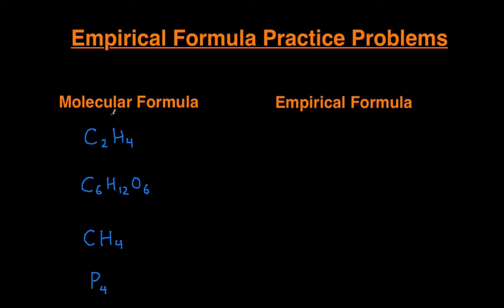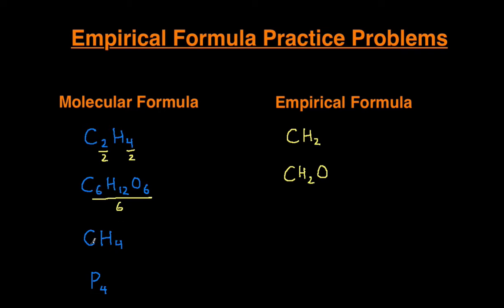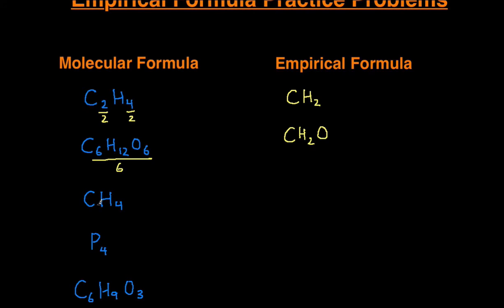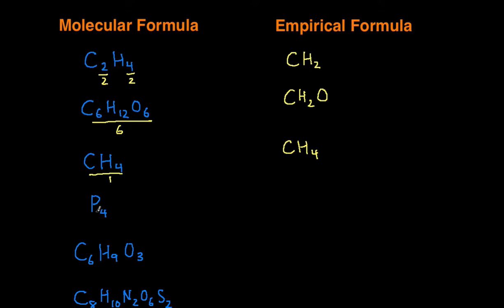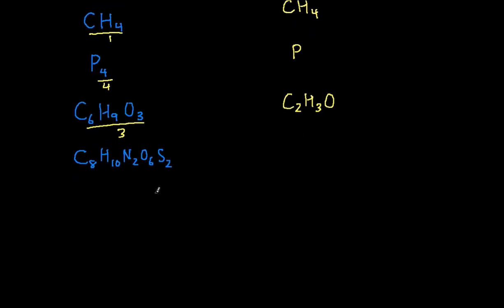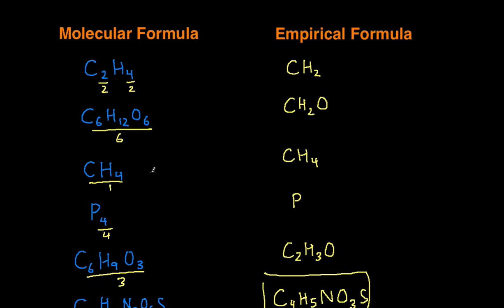Empirical Formula Practice Problems, Examples, Practice Questions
In this video, we'll be going over how to convert molecular formula into empirical formula.

We first start by discussing what empirical formula is. Empirical is the most reduced form of a molecular formula.

Then we go through six practice problems together step by step. To turn molecular formula into empirical formula, divide all the subscripts in the molecular formula by a number so you get the smallest whole numbers. We'll start with a simple practice problem. Then we'll move into some tricky ones. Lastly, we end with a complicated looking problem.

By the of this video, you'll be able to convert any molecular formula into its empirical formula.

If you like my teaching style and are interested in chemistry tutoring, check out